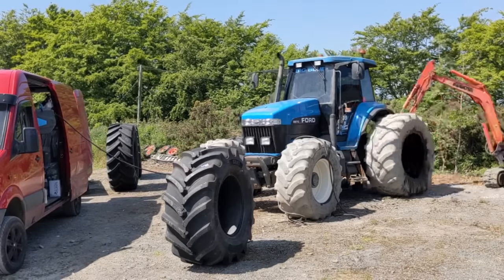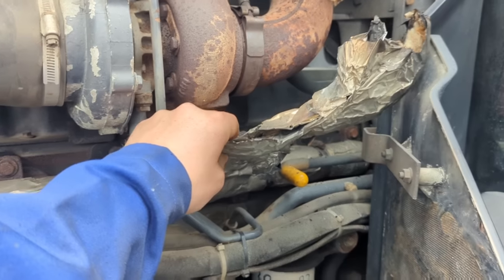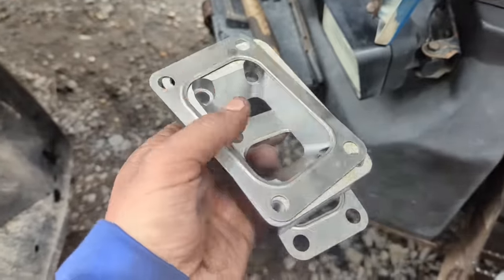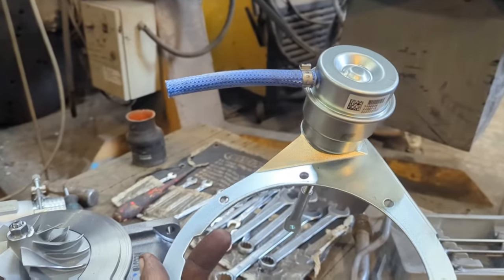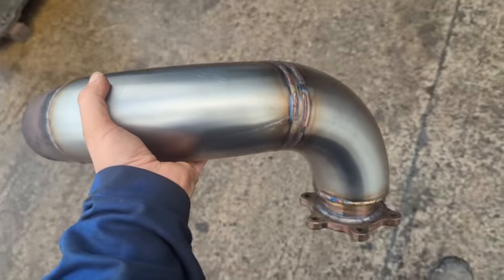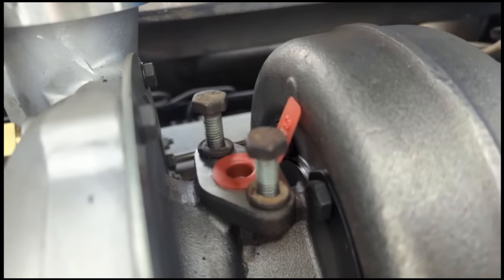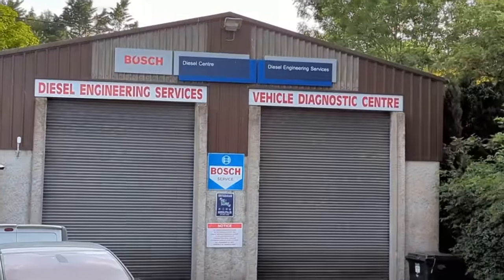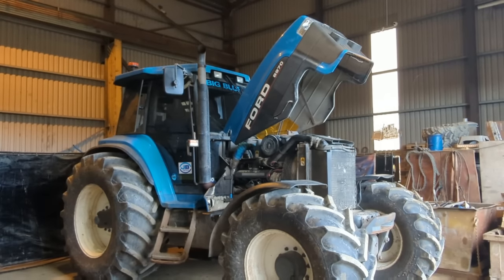bigger holset turbo, new injector nozzles and 13mm pump elements, on the pull prep project Big Blue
preparation for biggest competition of the year (on the pull) by @farmflix.
I got a cheap holset hx50 , higher flow injector nozzles and 13mm pump elements from the Netherlands in the quest for more power !
I want to build a tractor that has a bit more power to compete with modern high horsepower tractors at these events but still be able to use it for work.
how much power will it make!?
will it blow up!?